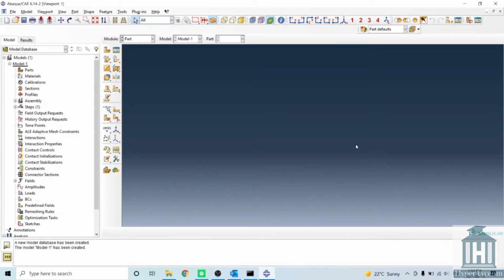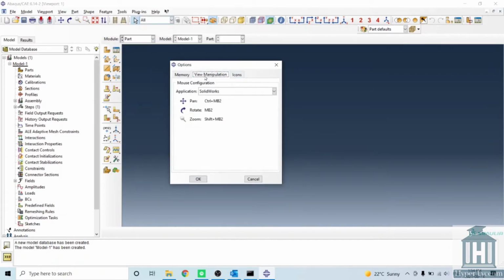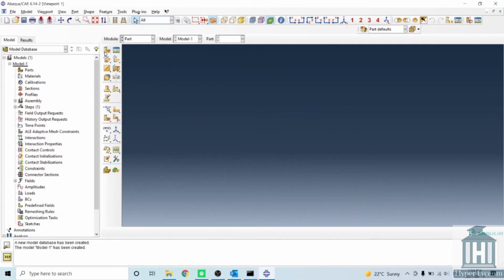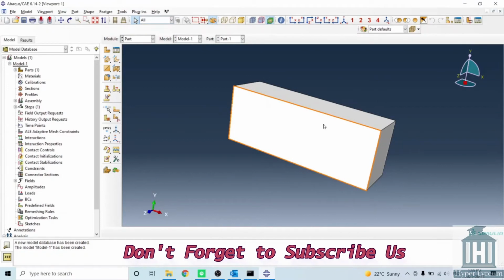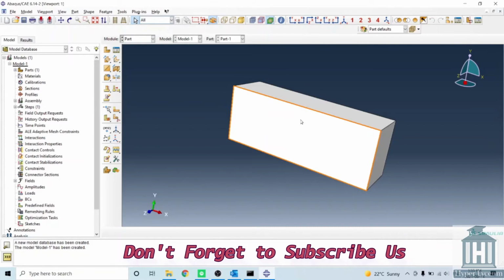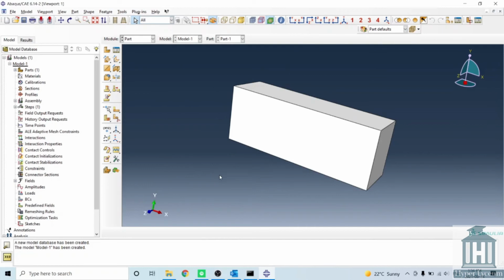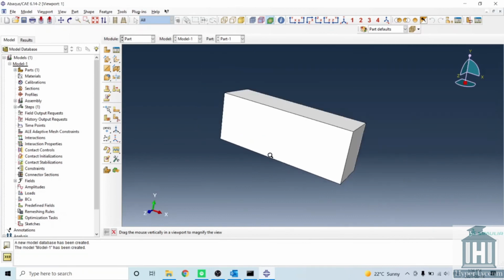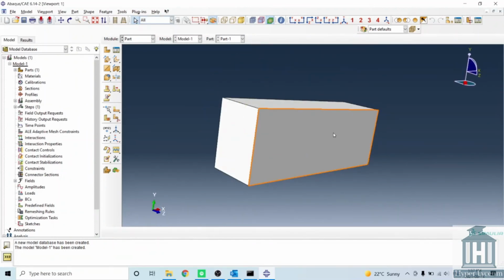View manipulation and changing the view Abaqus like Solidworks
Introduction:
In this series of videos, we will explain the useful details to improve your skill in modeling. Although these guides are short and easy to follow, they are essential to learn as gives you more flexibility in modelling.

Abaqus view manipulation:
By default, Abaqus uses the ctrl + alt and one of the mouse clicks to pan (as shown below), rotate and zoom on a geometry.
ctrl + alt + middle click = Pan
ctrl + alt + Left click = Rotate
ctrl + alt + Right click = Zoom
However, engineers might find it difficult to switch from other software like Solidworks and Catia to Abaqus. To solve the problem Abaqus allows you to use similar keys to control the view perspective. In this video, we will explain how you can change these settings.
The video contents are as follows:
0:00 What’s the goal of this series of videos
0:20 Introduction to view manipulation
0:30 How to change the view in Abaqus
1:52 Change Abaqus view settings to Solidworks
2:32 What’s next